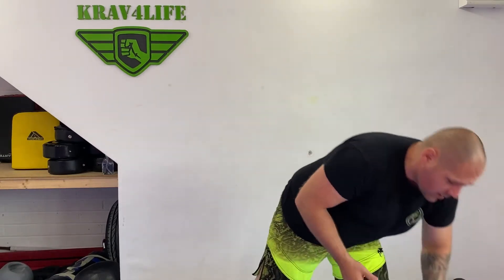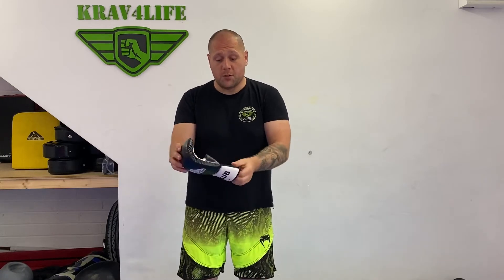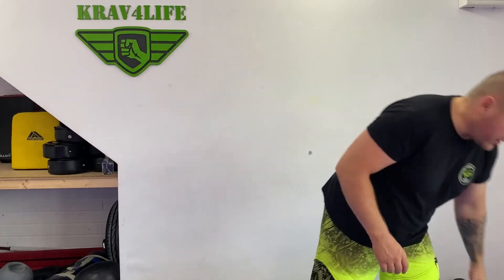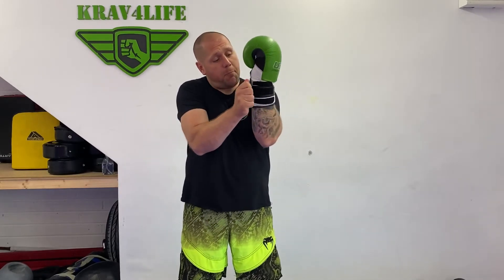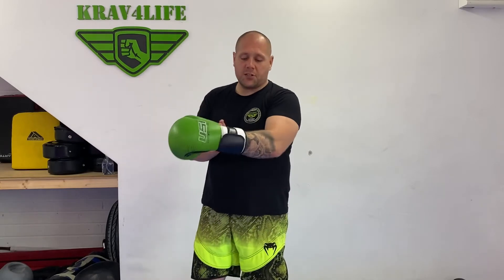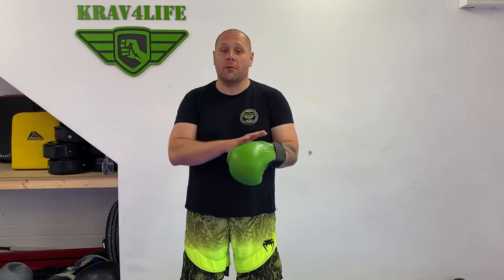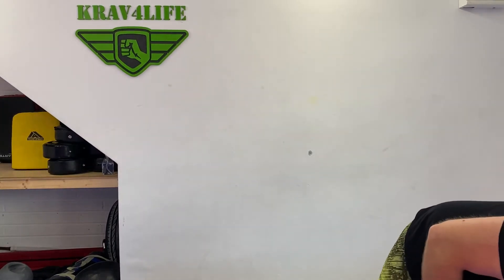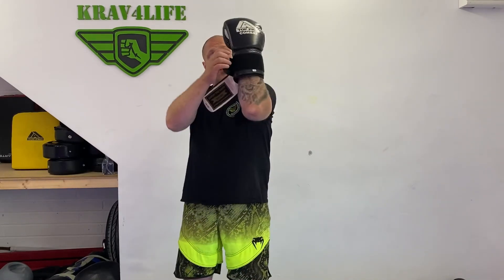Teens and adult boxing gloves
Tip and tricks .. some informations about boxing gloves